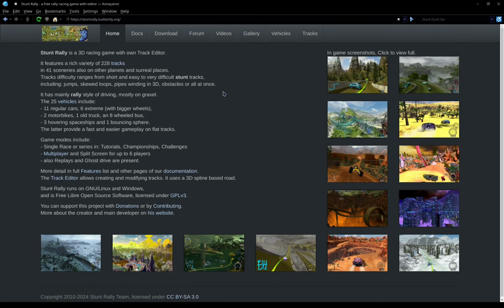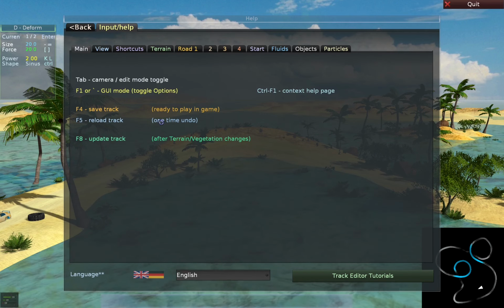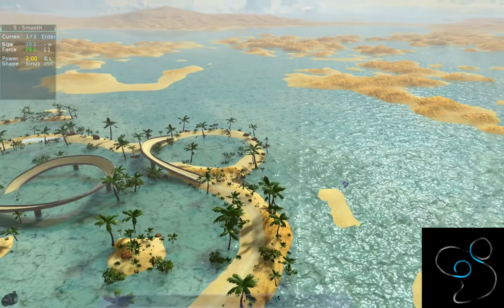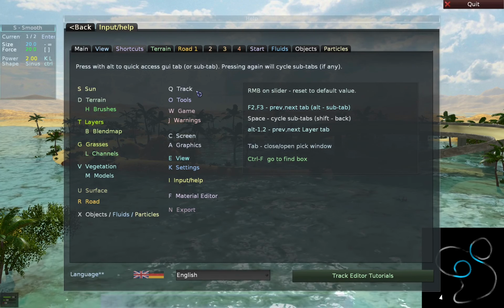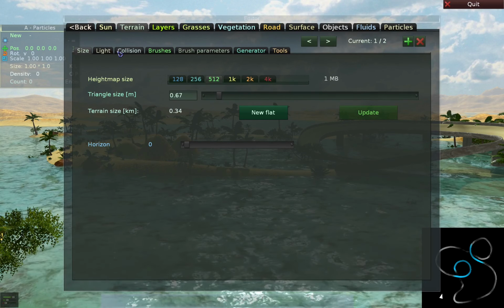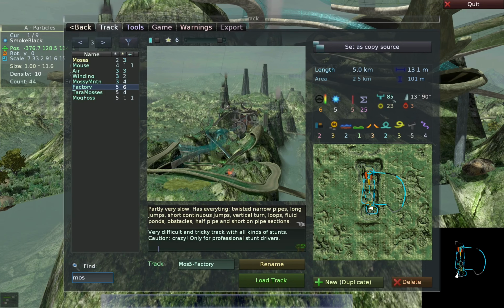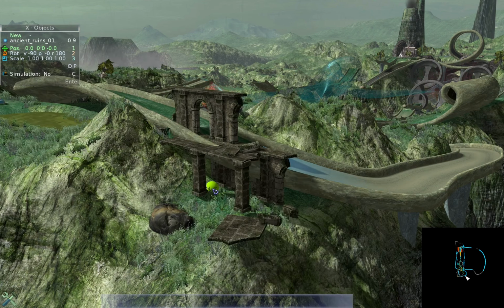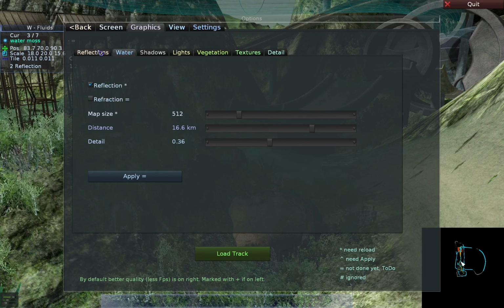Stunt Rally 3 Track Editor tutorial - chapter 1: Introduction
🌟 The New Tutorial for Stunt Rally 3 Track Editor.
📄 First chapter, slowly introducing editor GUI, showing Help, edit Modes, Camera moving, explaining Shortcuts, Focus, Preview camera.